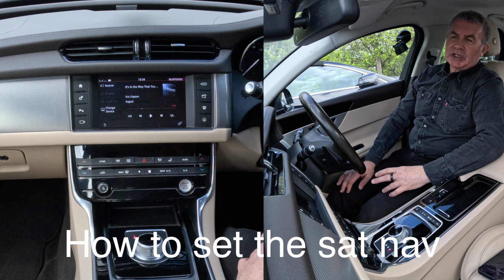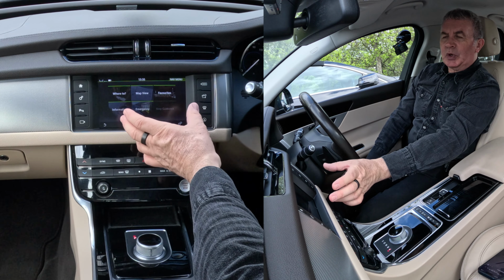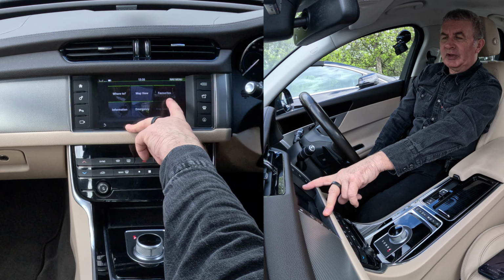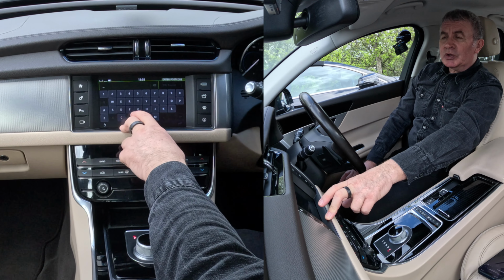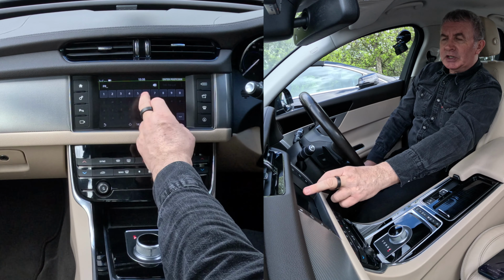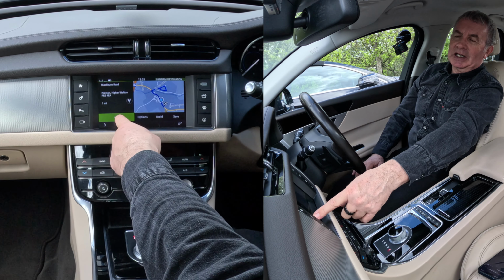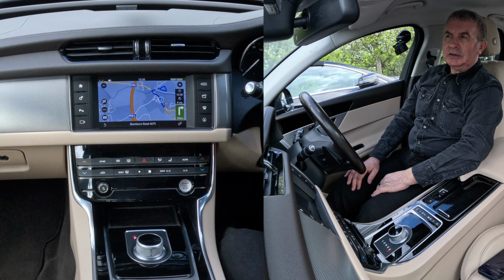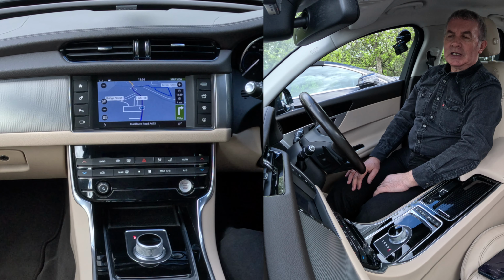How to set the sat nav system in a 2016 Jaguar XF